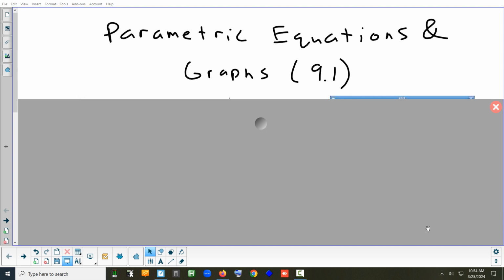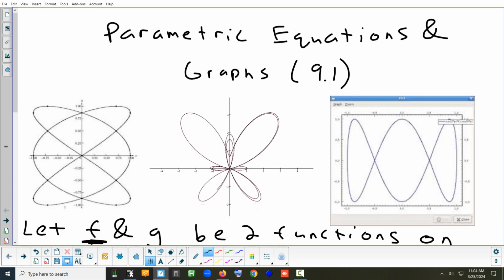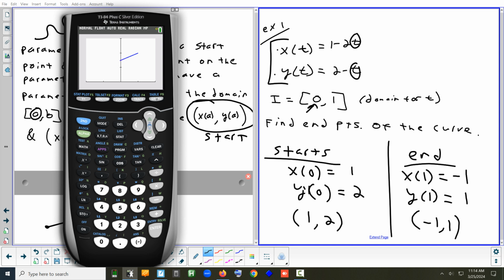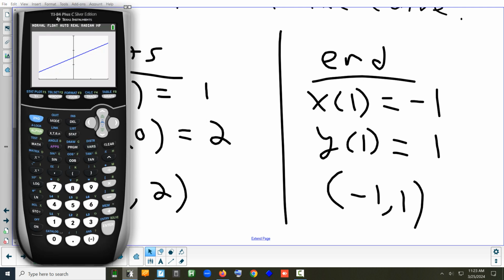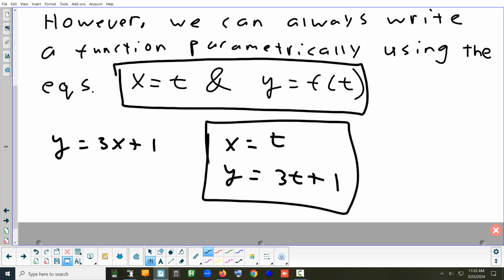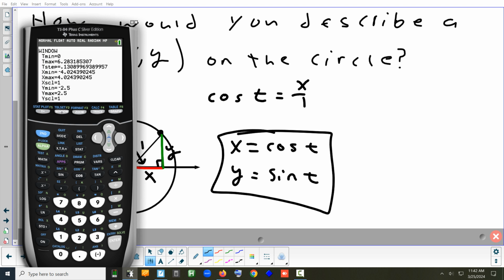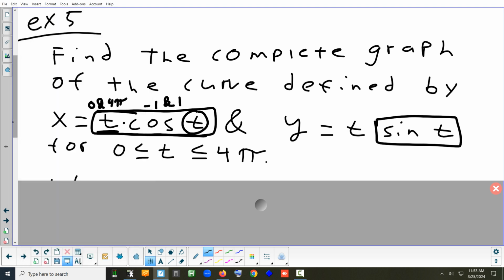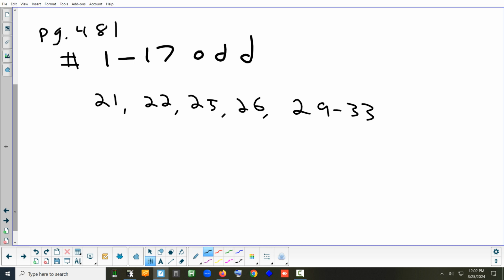9.1 Parametric Equations 3-25-24